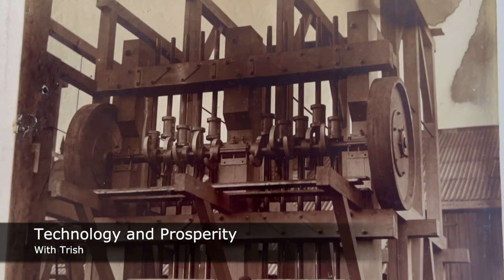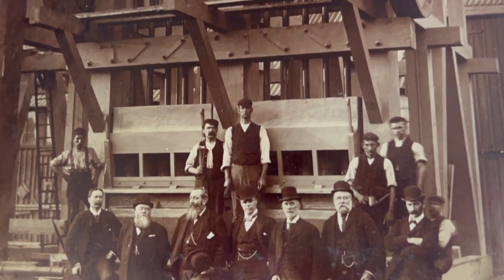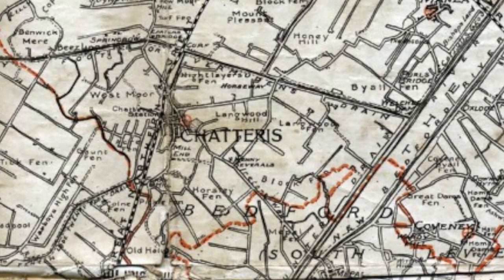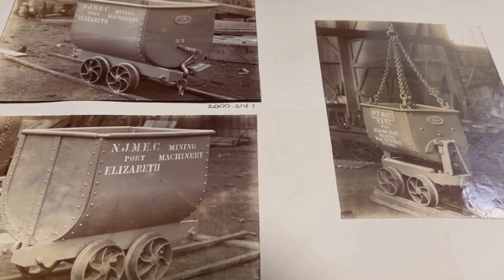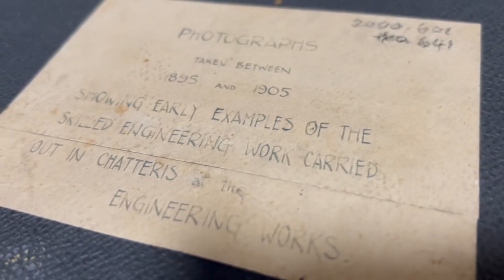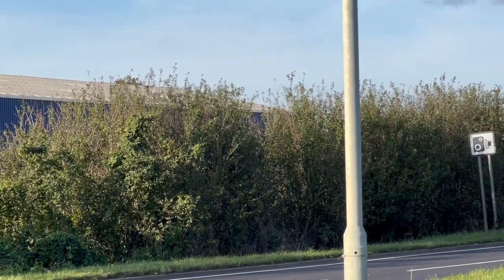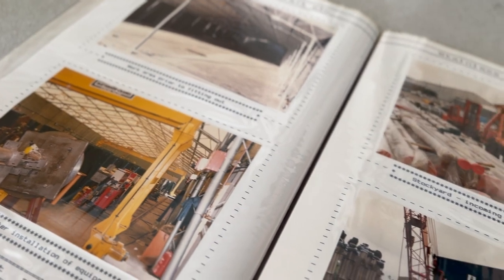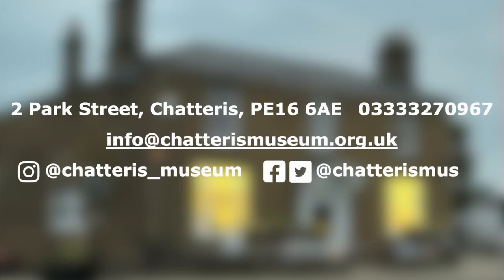Minute with the Museum - Technology and Prosperity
Discover how engineering and manufacturing in the 19th Century developed our town and the prosperity of those who lived and worked here. Visit us to find out more and take a closer look at the collection we hold.

With support from Art Fund and Arts Council England, Chatteris Museum has been able to create six 'Minute with the Museum' films with the help of Ben from Triple Danger Creations.